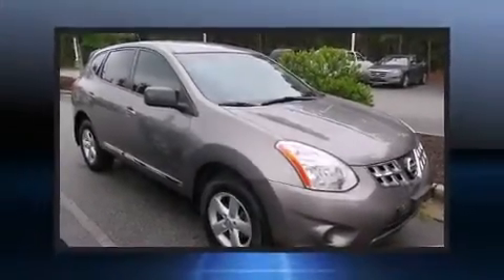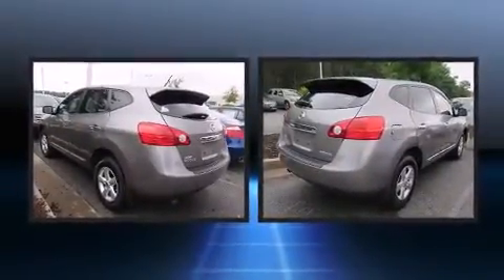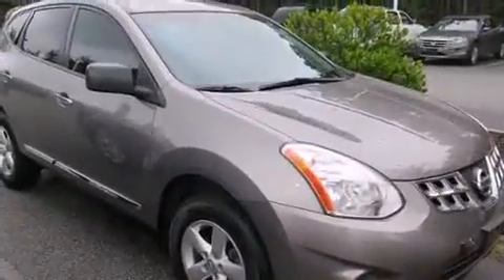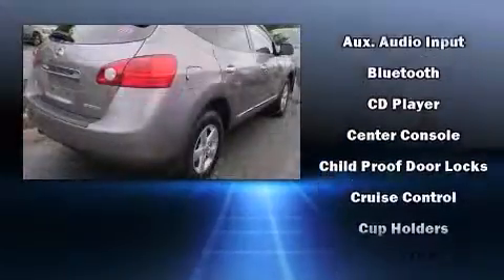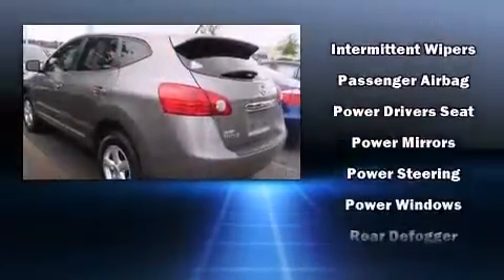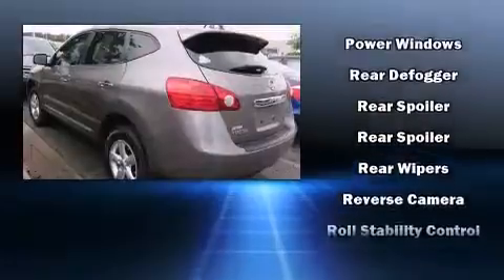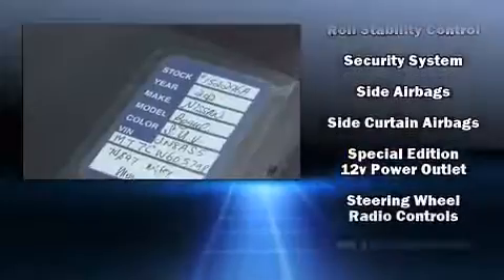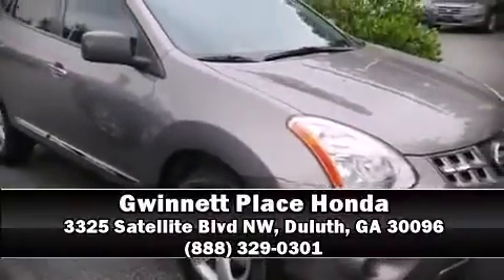2012 Nissan Rogue SV (CVT) in Duluth, GA 30096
The 2012 Nissan Rogue. It features a front-wheel-drive platform, an automatic transmission, and a 2.5 liter 4 cylinder engine. All of the premium features expected of a Nissan are offered, including: a trip computer, front bucket seats, tilt steering wheel, power windows, cruise control, a roof rack, and air conditioning. Premium sound drives 6 speakers, providing you and your passengers a sensational audio experience. Nissan ensures the safety and security of its passengers with equipment such as: dual front impact airbags with occupant sensing airbag, front SIDE impact airbags, traction control, brake assist, anti-whiplash front head restraints, a security system, and 4 wheel disc brakes with ABS. Various mechanical systems are monitored by electronic stability control, keeping you on your intended path. Our sales staff will help you find the vehicle that you've been searching for. We'd be happy to answer any questions that you may have. Come on in and take a test drive!